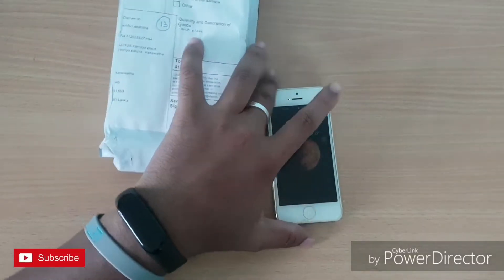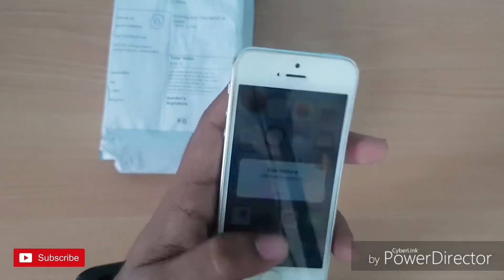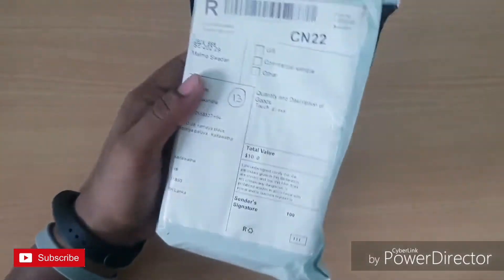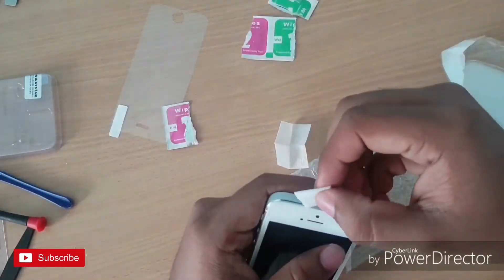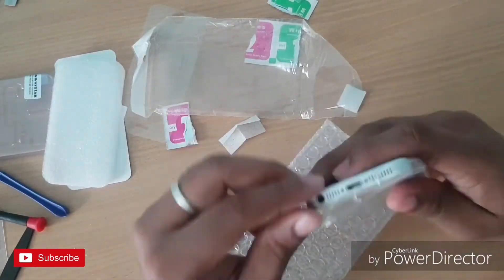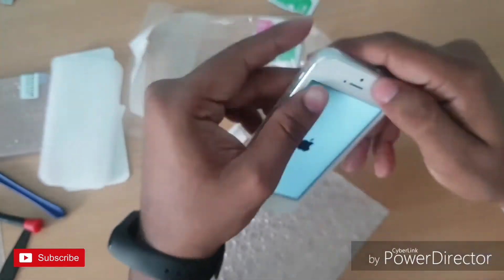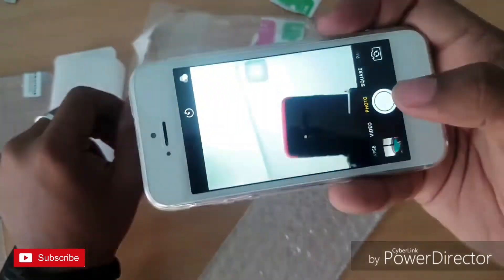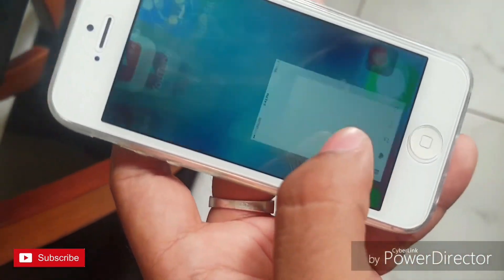Iphone5 display change